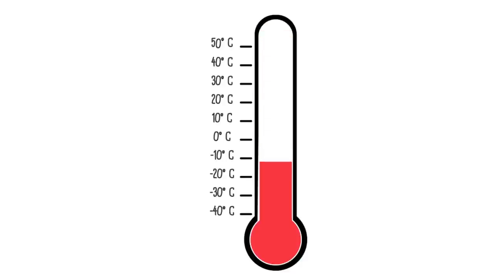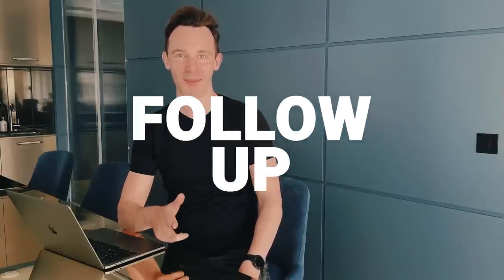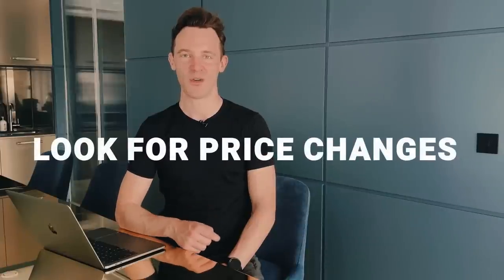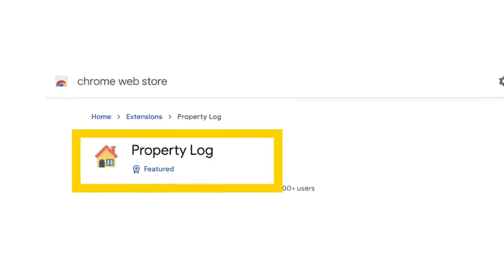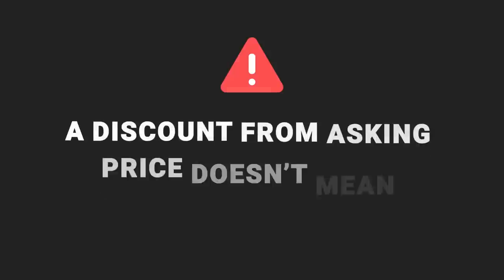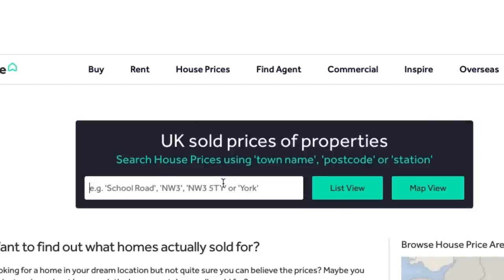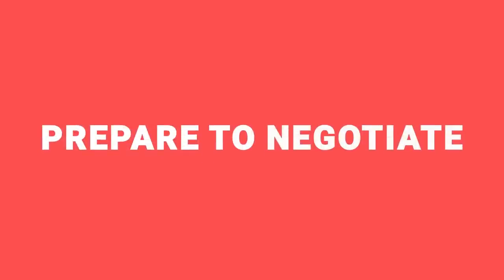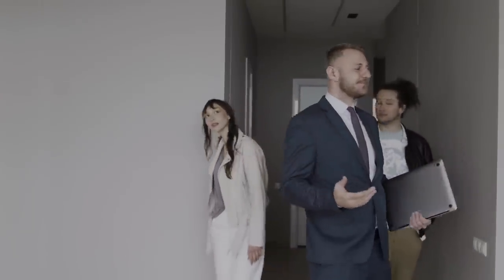Housing Market Slowdown: How to profit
The property market is FINALLY slowing down!

Which is great news for you as a property investor.

But, why?

Well, you can start to negotiate and get yourself an amazing deal!

Hit play to find out how to bag yourself a bargain!

📩 Keep up with the latest market developments with our weekly newsletter that 70,000 investors receive

And if you missed our video on the BIG changes that might be coming your way as a landlord, go watch this now